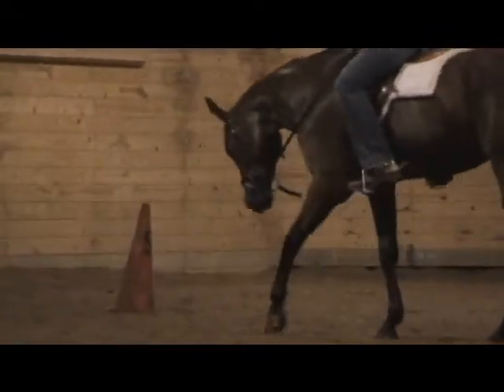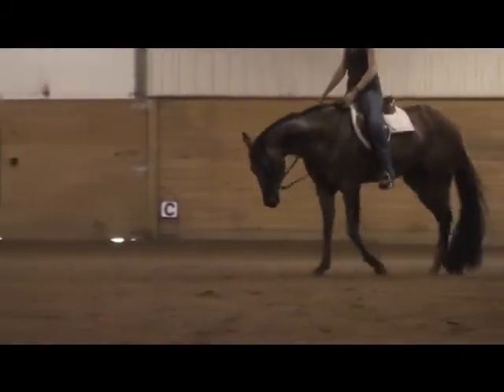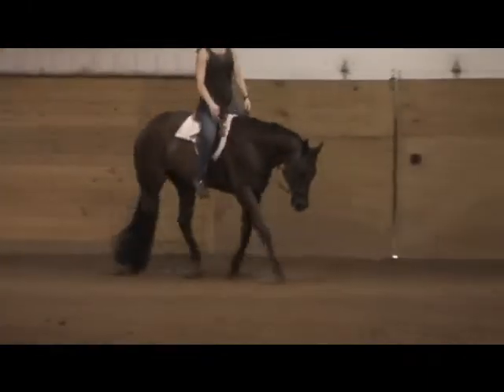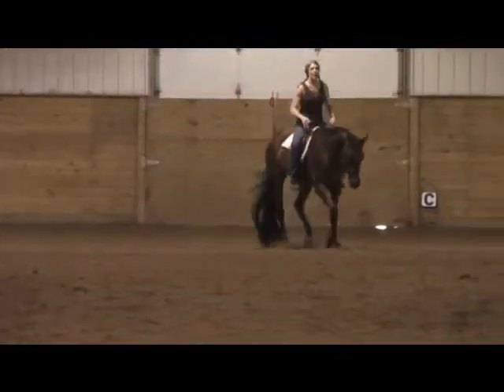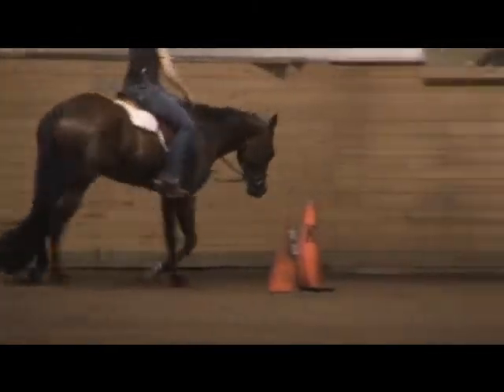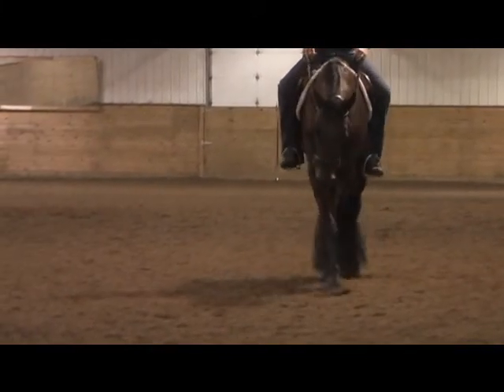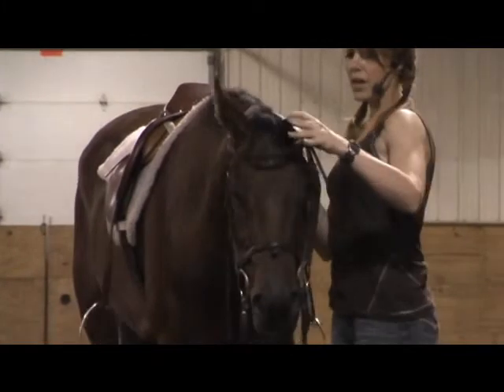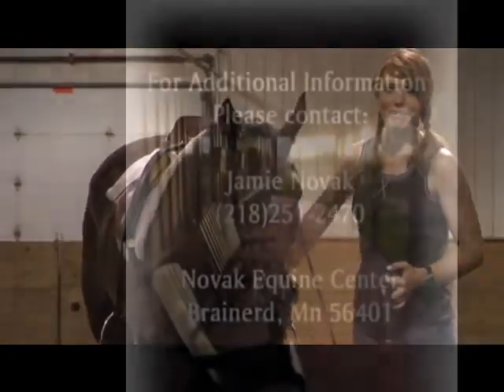SOLD - Max - Requested head on walk trot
Buyer requested footage of walk /trot head on